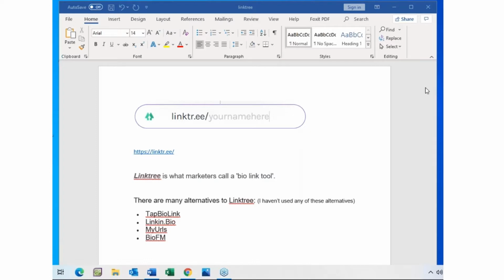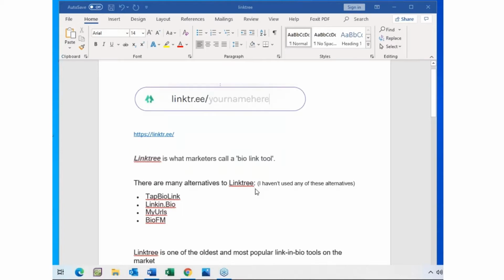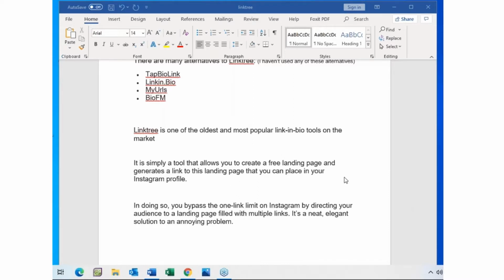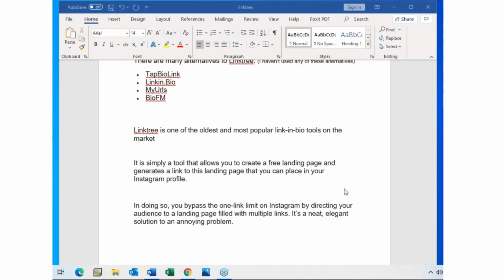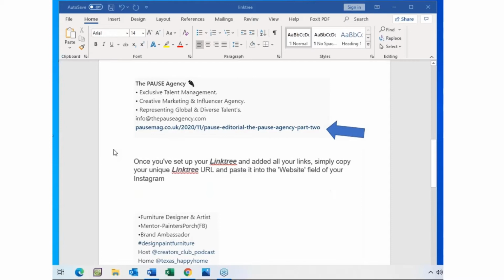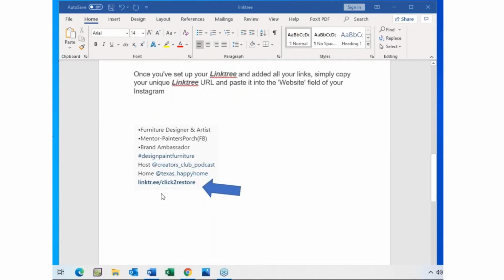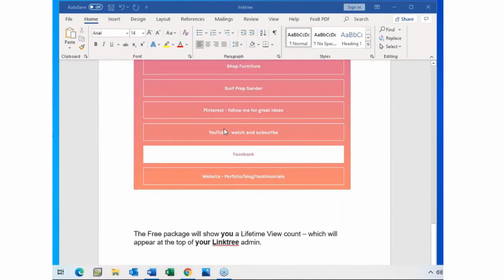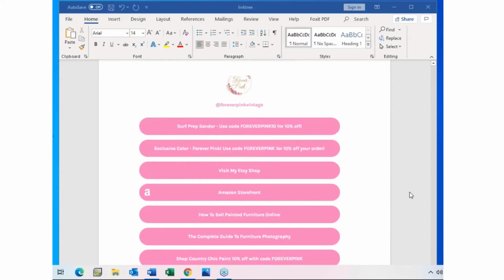Instagram Linktrees How To Use Them To Make Sales